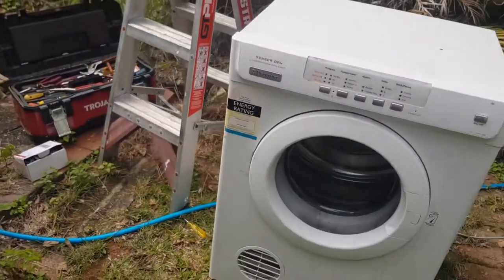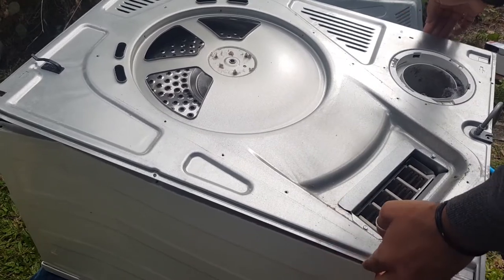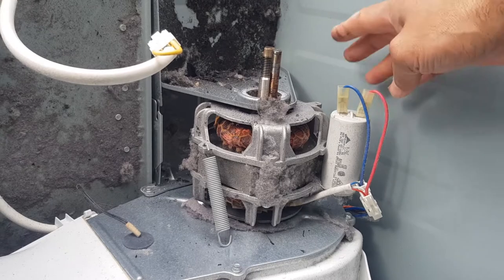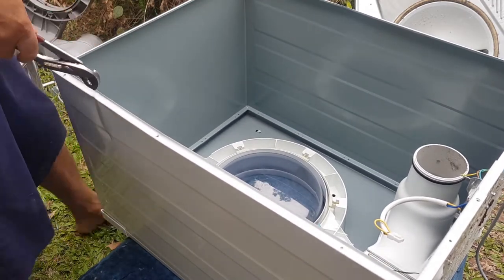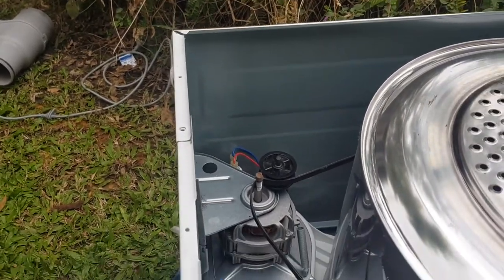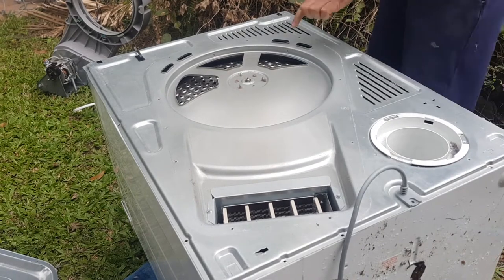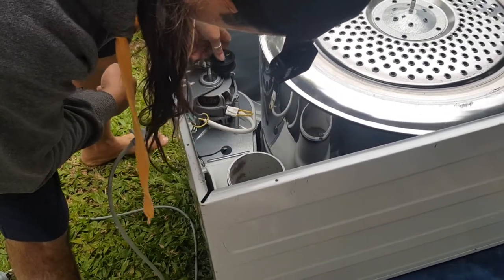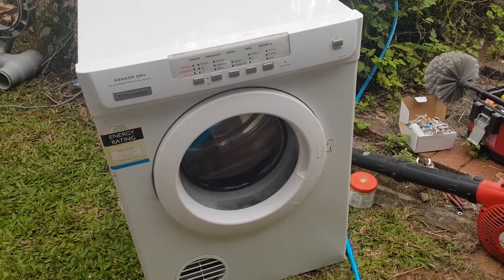Electrolux, Simpson, Westinghouse Clothes Dryer idler / Capacitor replacement. Fix Repair DIY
G'day,  this is just a video of me explaining how to replace a main motor capacitor as well as an idler in an Electrolux, Simpson and Westinghouse Clothes Dryer.  All those models are exactly the same.  Hope this helps someone.